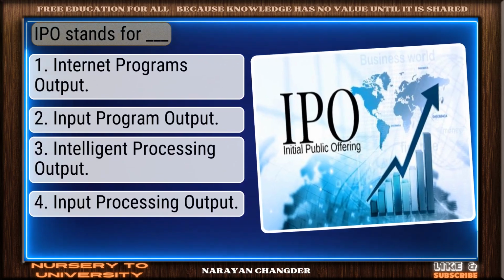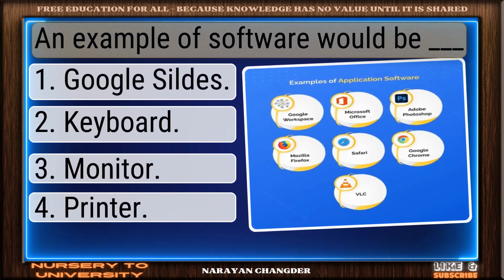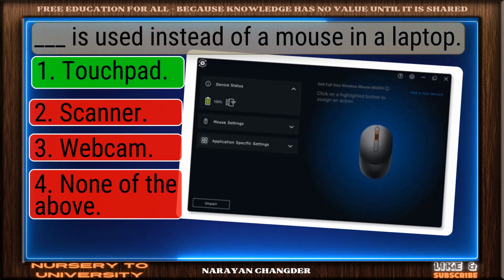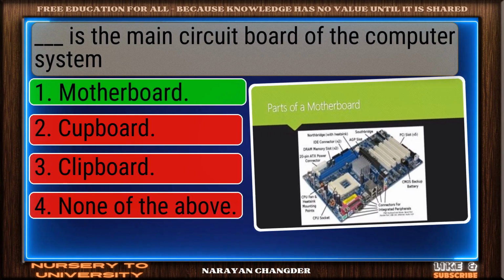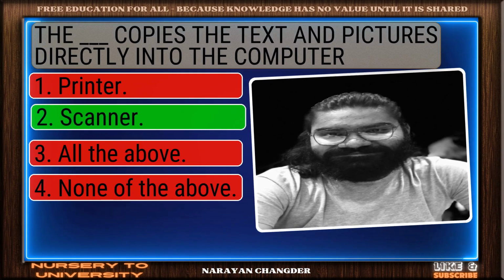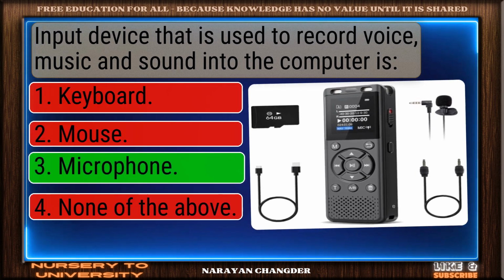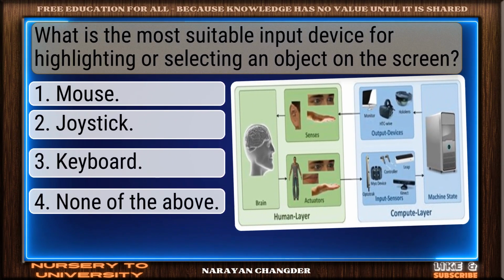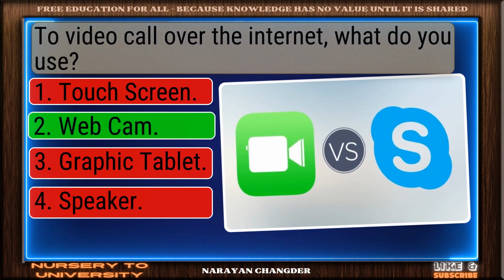CLASS 4 COMPUTER CHAPTER 2 INPUT AND OUTPUT DEVICES